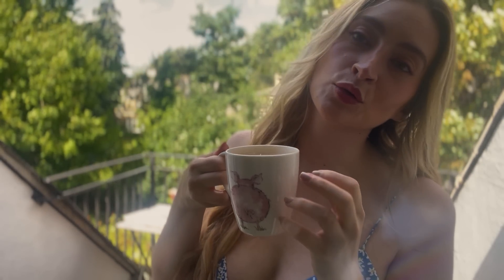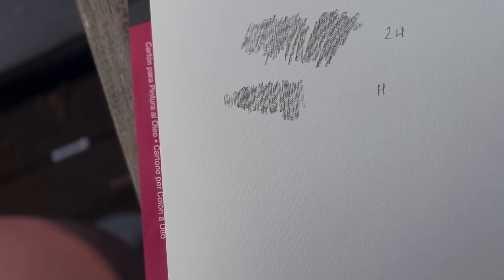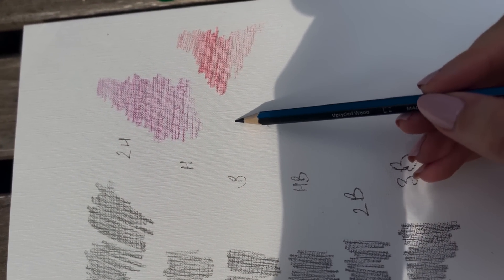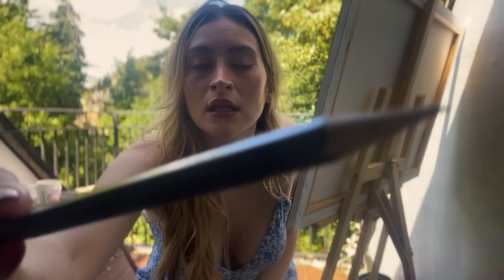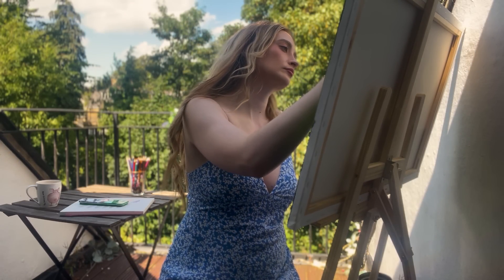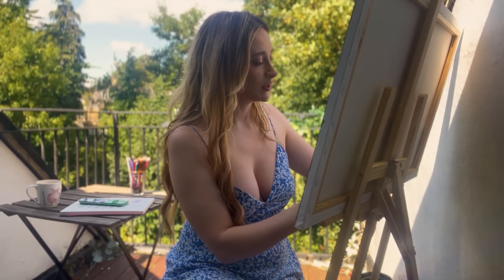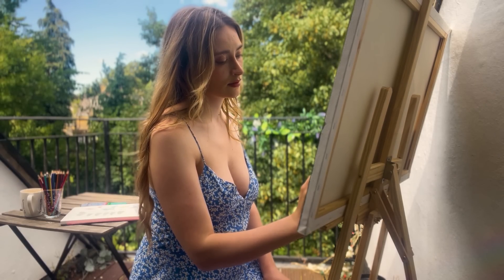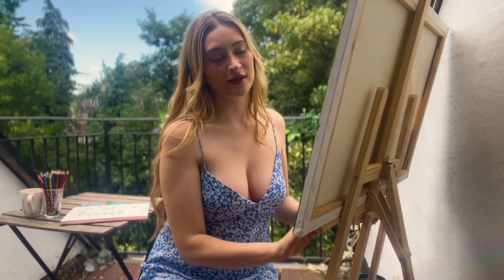ASMR | Sketching Your Portrait 🦋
Hi 🙂

Apologies this vid is short, neighbours were quite loud!

For more social media content from me, follow my pages below. I talk a lot about my home decor, slow living and UK travel ideas 😊